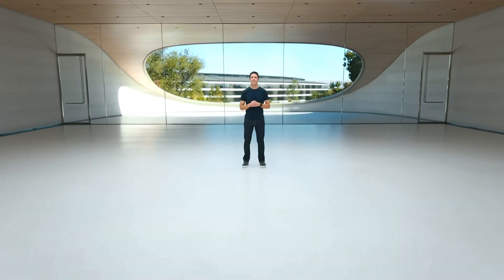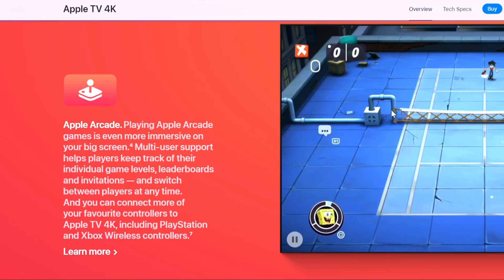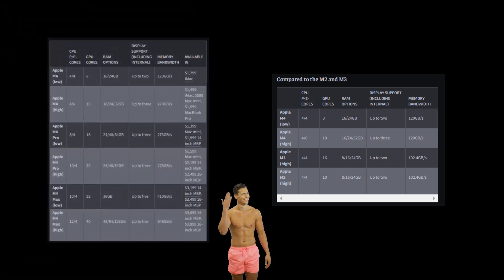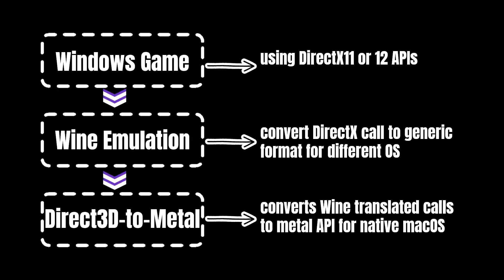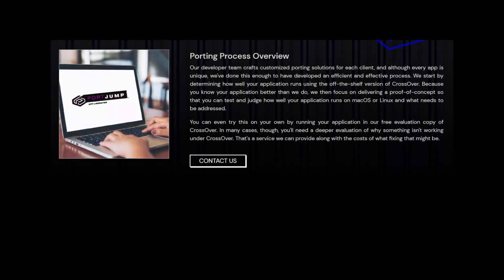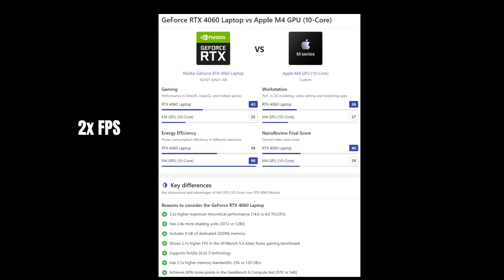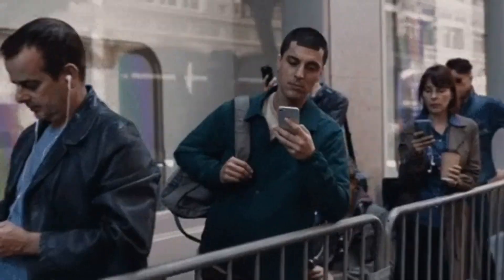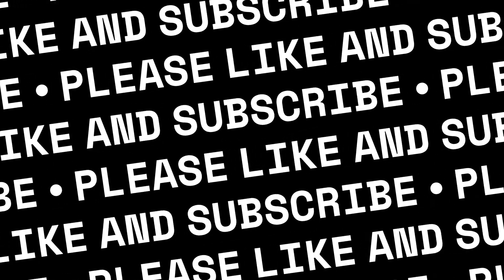Apple Got Its Hands into Gaming! M4 Chips vs Gaming Industry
Apple is diving headfirst into the gaming world! With the M4 chips powering the latest Mac Mini, Apple is stepping up its game with titles like Assassin's Creed, Resident Evil, and Prince of Persia now coming to macOS. But can the M4 chips really compete with dedicated gaming consoles like PlayStation and Xbox? And what does this mean for PC gamers and developers? We explore Apple's bold moves, new game porting tools, and whether they can bridge the gap in the gaming industry.

Is this the start of a gaming revolution on Mac?